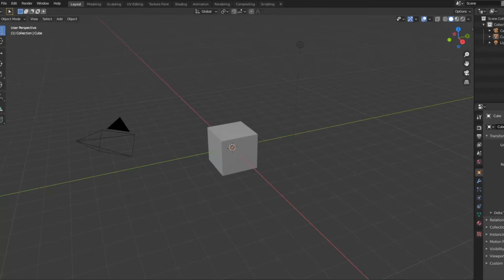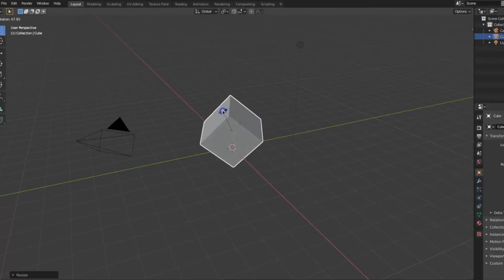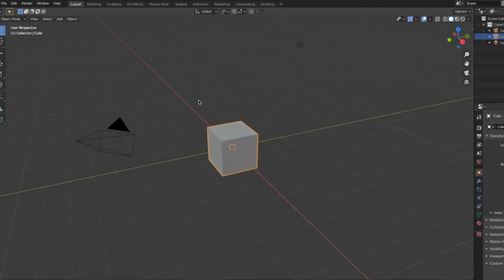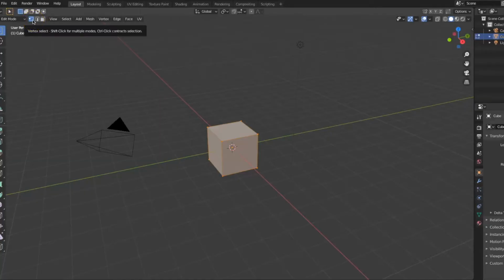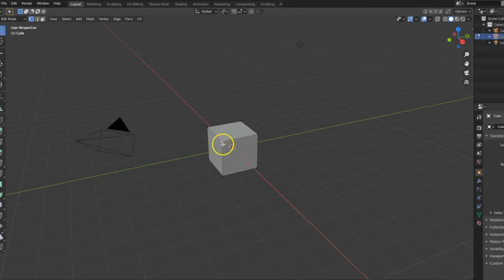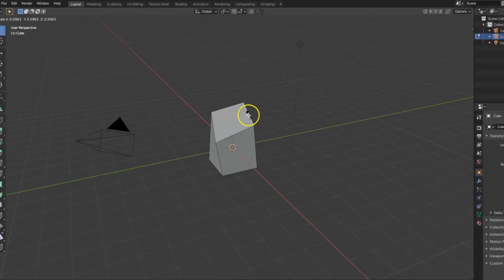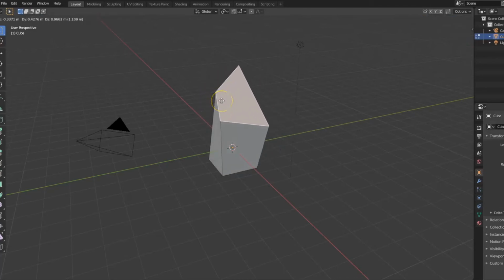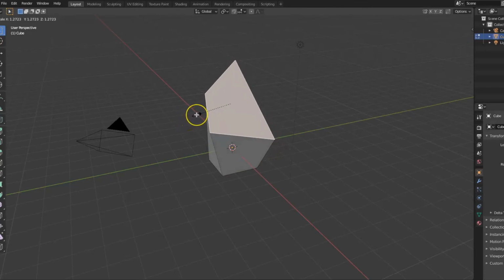Blender 3D: Tutorial #2 - The Basics: Object Mode vs. Edit Mode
This is a brief introduction to the viewport and how to select, rotate and scale a cube in Blender 3D!